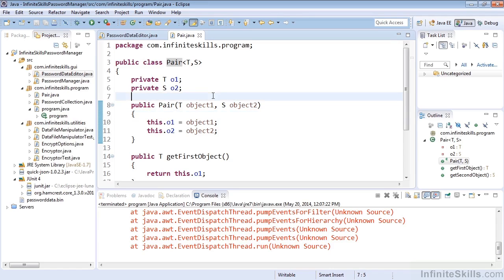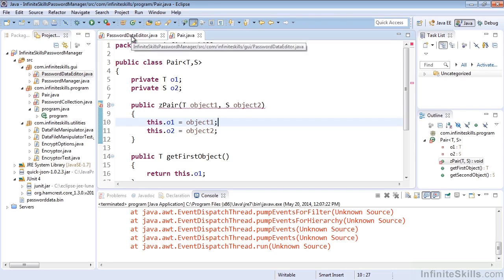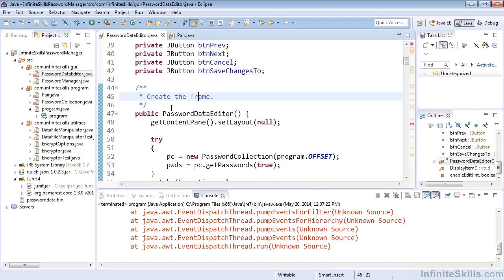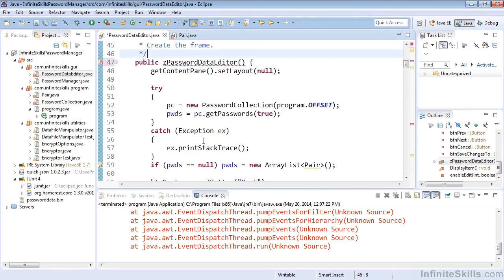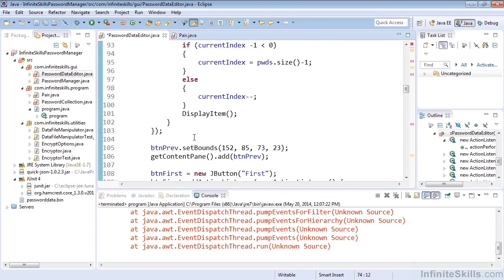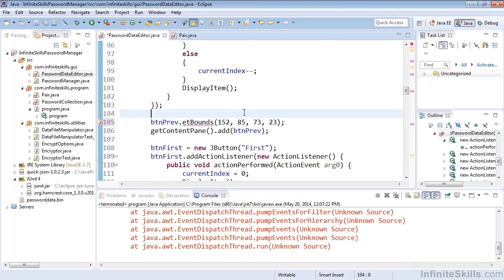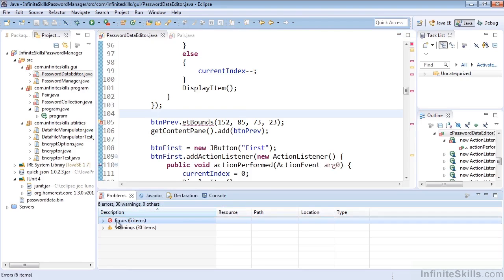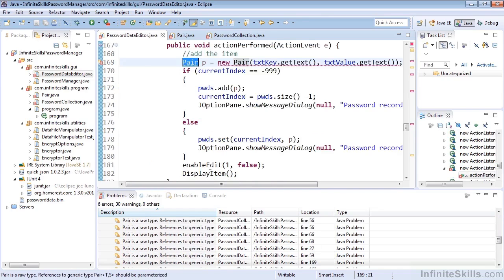02 Next And Previous Error